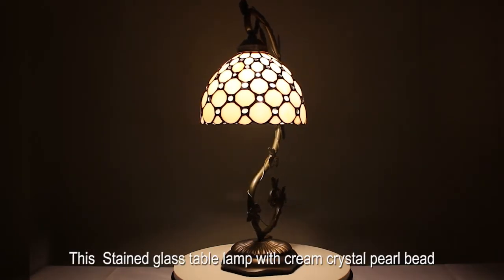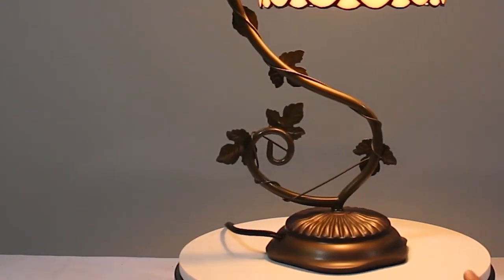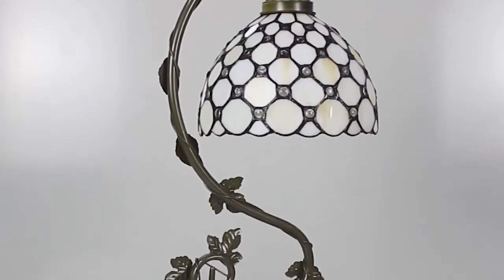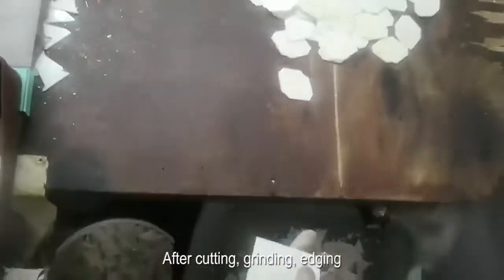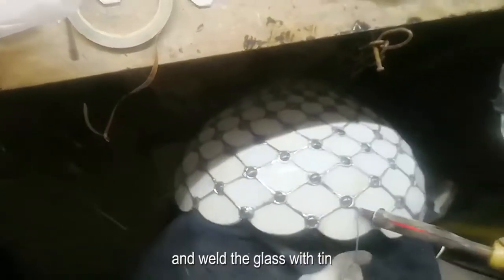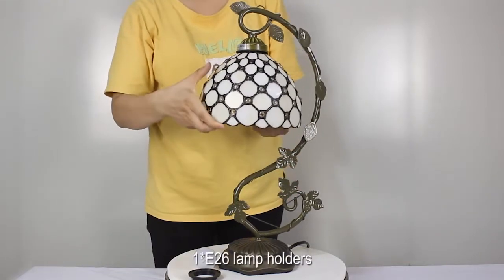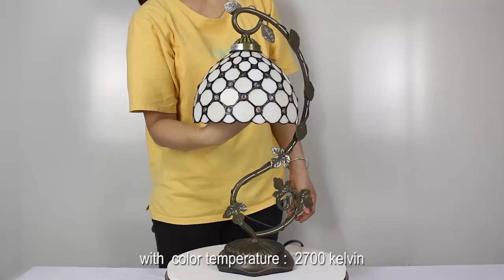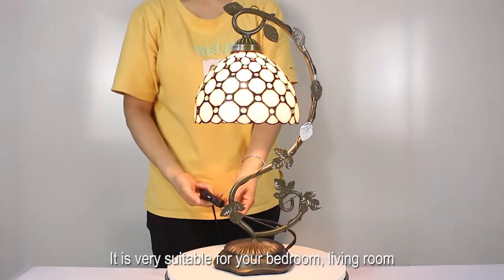Werfactory Antique Tiffany Desk Lamp Cream Crystal Pearl Bead Style S00508T28 W8H22 Inch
Looks perfect in a room where a tiffany lamp fits the stype. Single on /off switch is in-line. Coloration of the glass shade is white to off white, some beige and a even a slight hint of yellow.